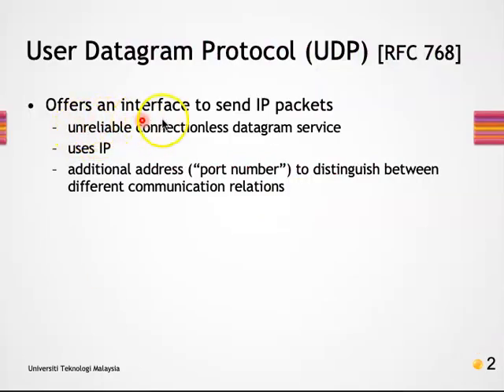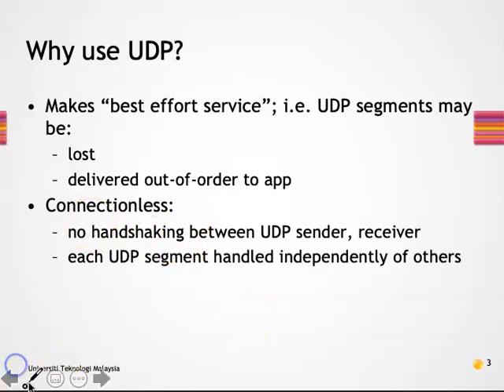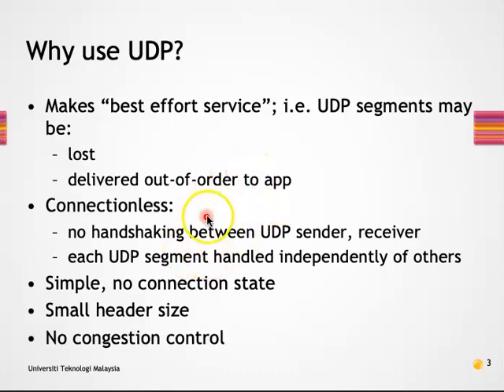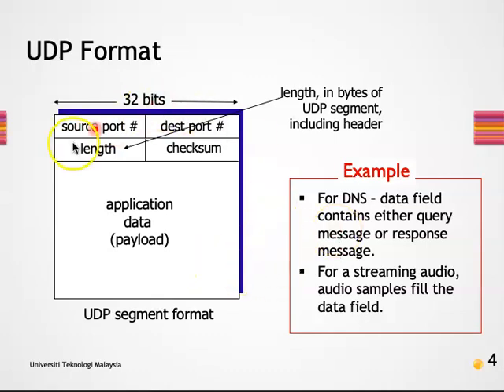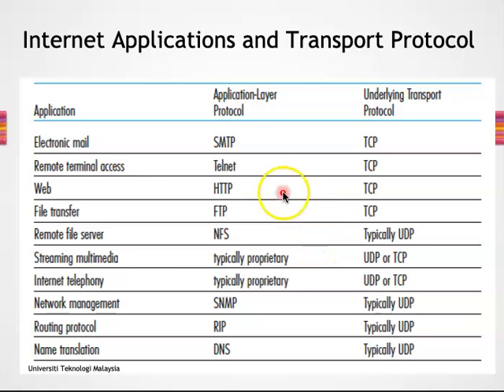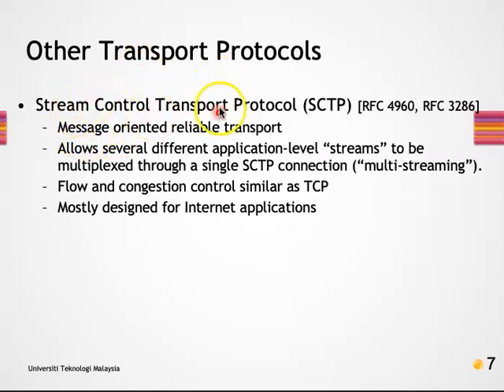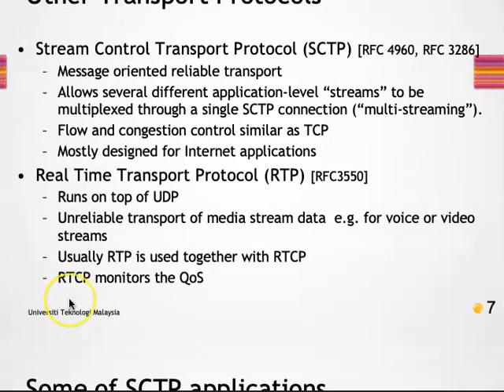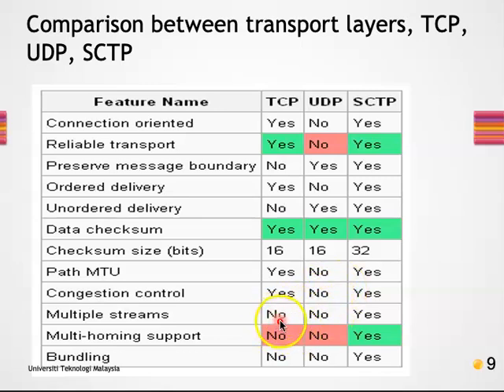UDP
User Datagram Protocol